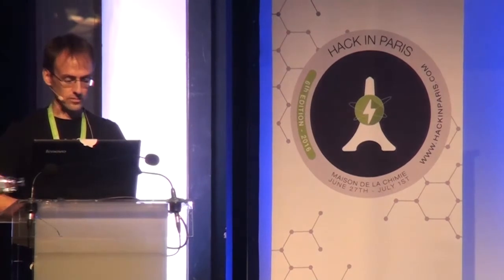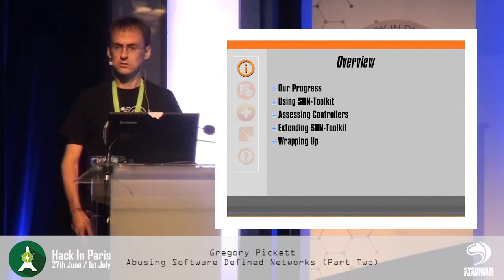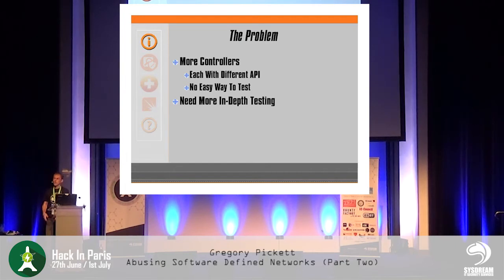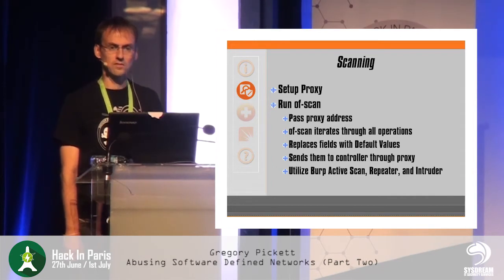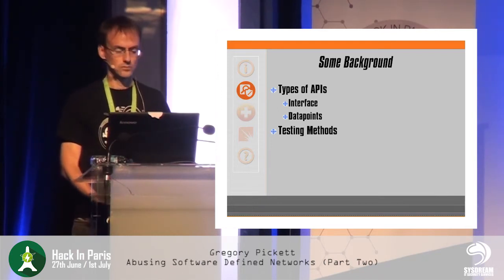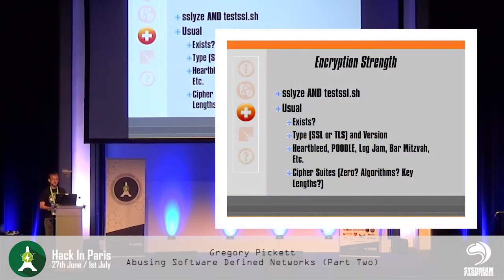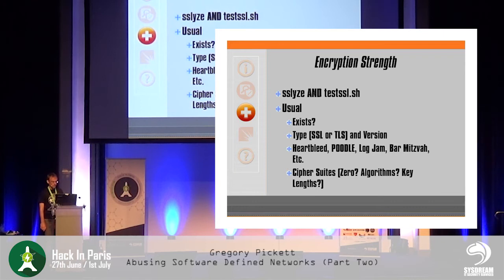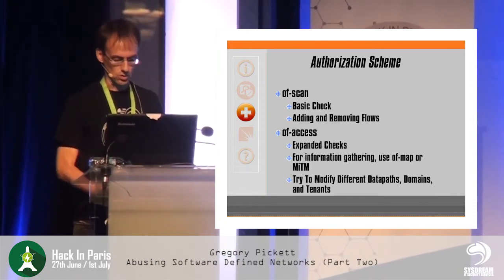HIP16-TALK Abusing Software Ddefined Networks (part 2)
DAY 2 - TALK 8 / Gregory Pickett

I think that we can all agree that Software Defined Networks are awesome. But how do we know that they are safe? More importantly, how do we know that our Software Defined Network is safe? Traditional networks have plenty of tools available for testing and so do applications. But what about Software Defined Networks? What do we do? It's not like there are tools out there than we can use to test our Software Defined Network.

We'll, with the SDN-Toolkit v1.2 and it's new extensibility framework, now we can. Using templates that define the northbound API ports, paths, operations, and data elements, the SDNToolkit is able to talk to any SDN controller out there. Out of the box, the SDN-Toolkit v1.2 has templates for Big Switch, Opendaylight, Brocade, Cisco, HP, OpenContrail, and ONOS SDN controllers but you can make a template to talk to any controller that you want. The SDN-Toolkit can even be used with Burp to scan those controllers for vulnerabilities just like you would with SoapUI.

And in this session, I’ll demonstrate how to do that by using the SDN-Toolkit's built-in templates to identify and configure existing controllers, by showing you how to built your own template to talk to a new controller, and by using the toolkit to map the network, locate targets, and control access to the network like before. We'll even go one step further by using the SDN-Toolkit with Burp to scan the controller for vulnerabilities like SQLi, and XXE. It's about time that we have a tool for testing Software Defined Networks, and with the SDN-Toolkit, now we do.